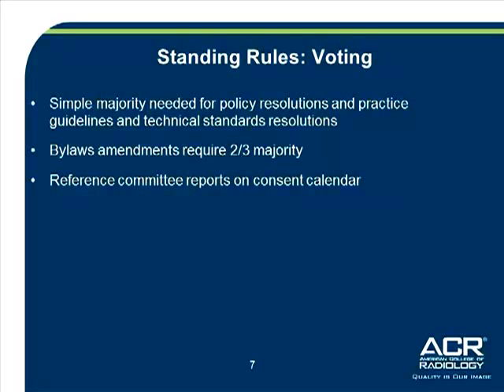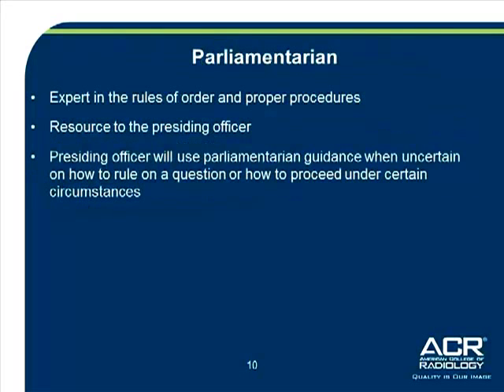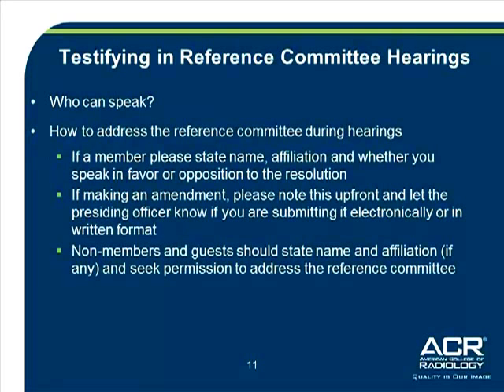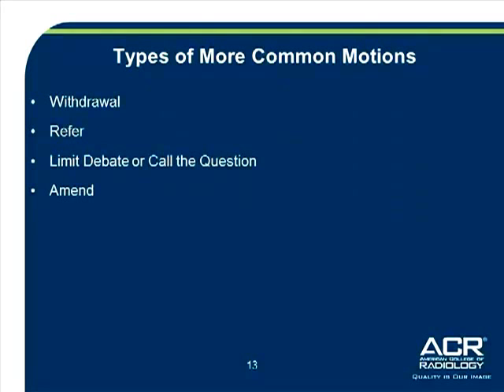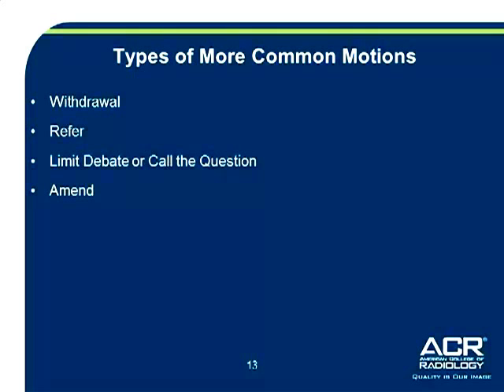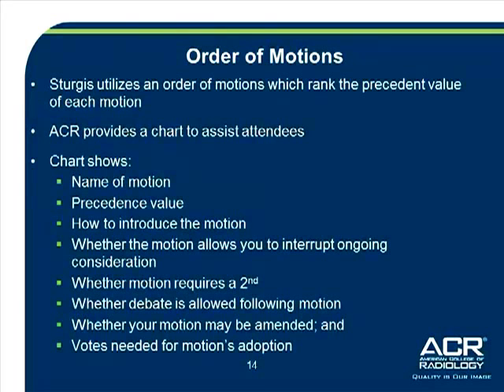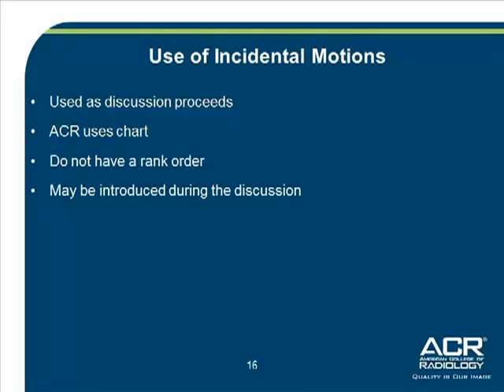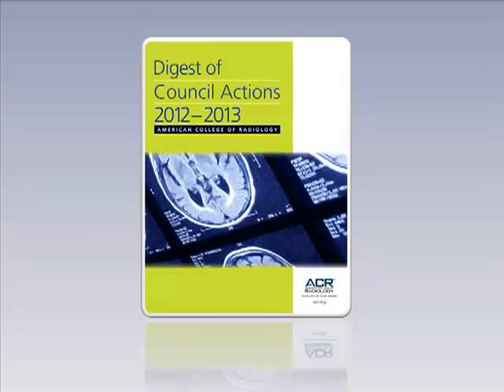AMCLC Orientation Part 3 - Parliamentary Procedure